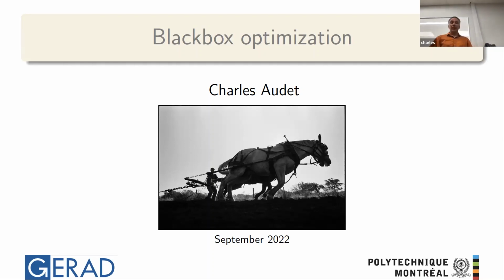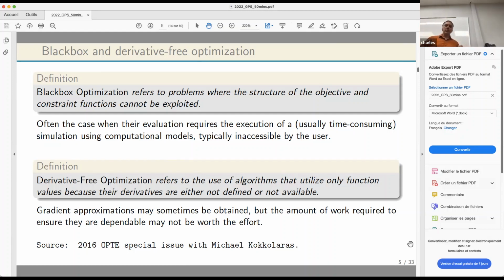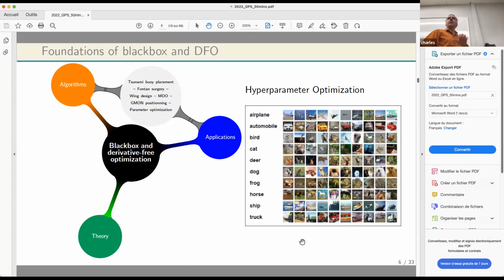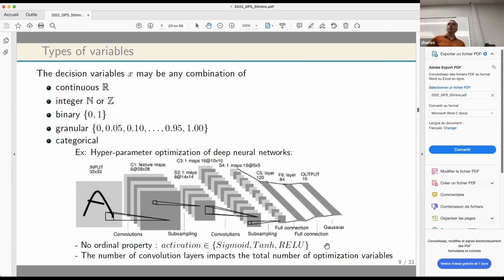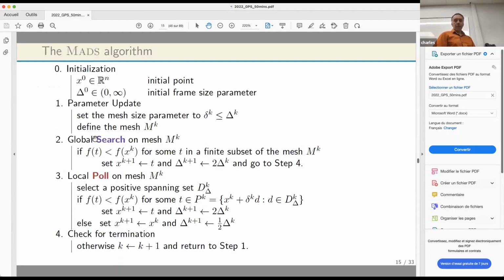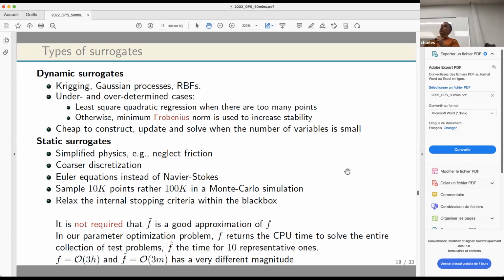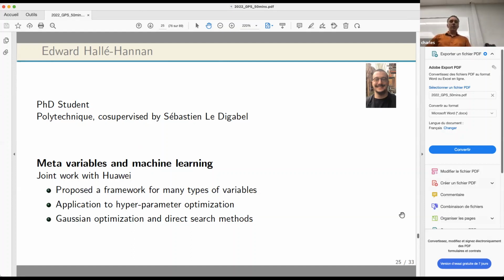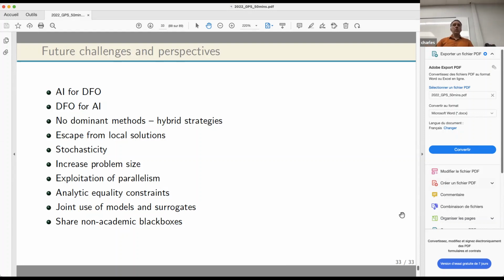Blackbox optimization par Charles Audet (Polytechnique Montréal)